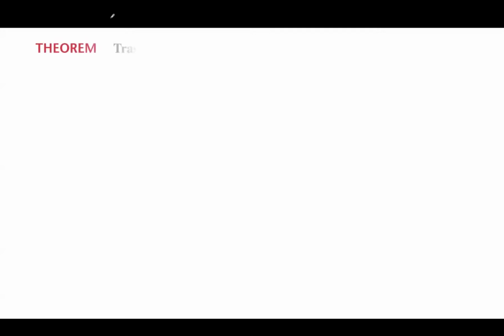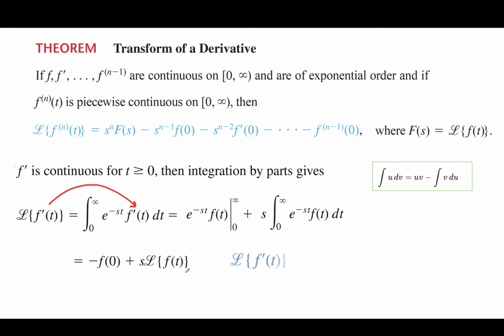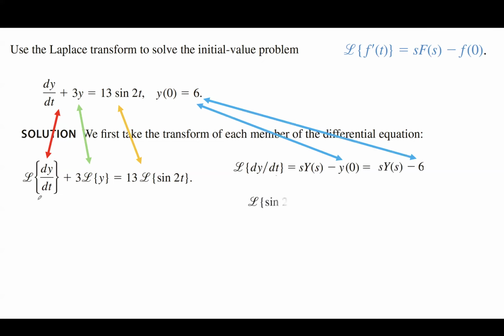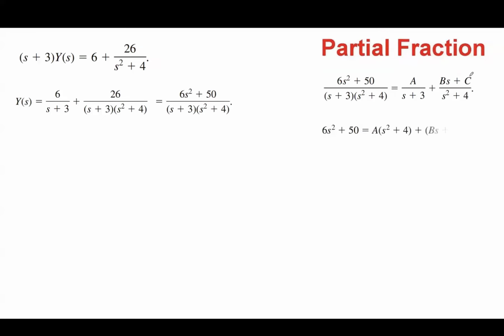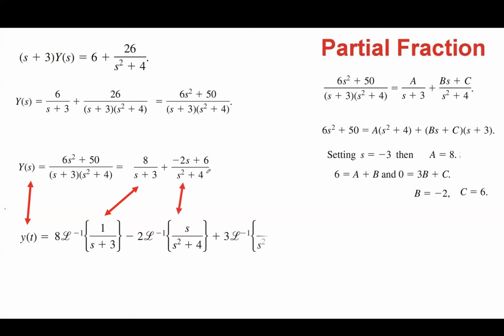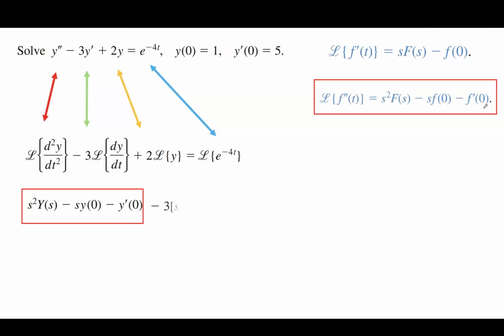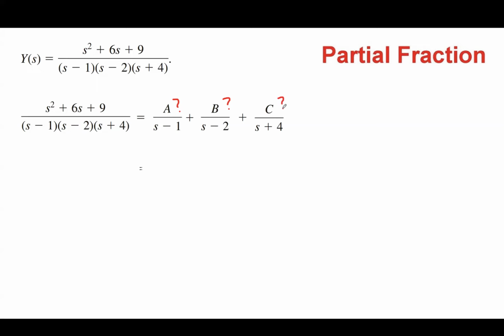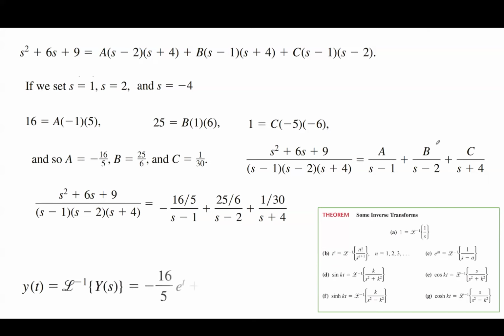Using Laplace to Solve First Order and Second Order Differential Equations